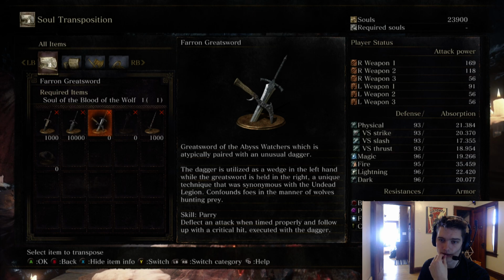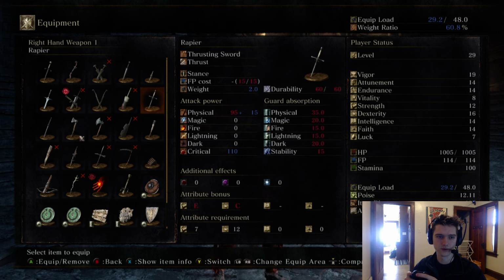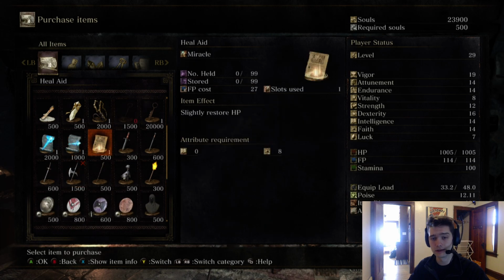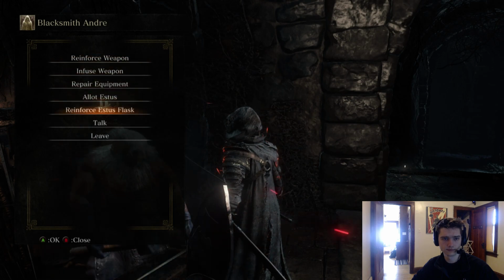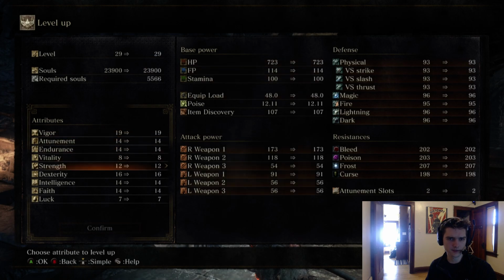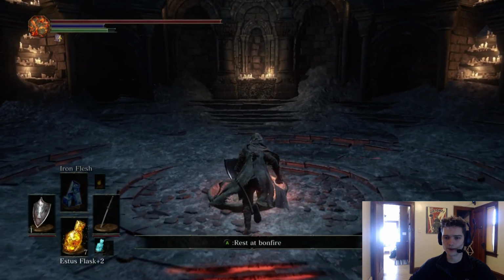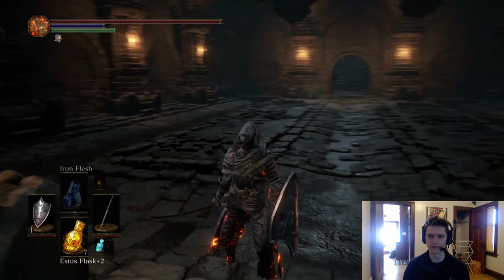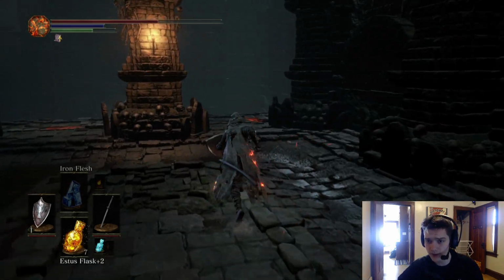Dark Souls 3 - Part 15 - Balls Deep in Catacombs of Carthus